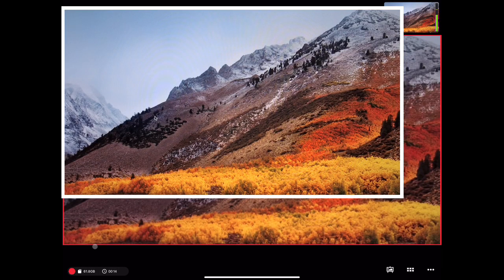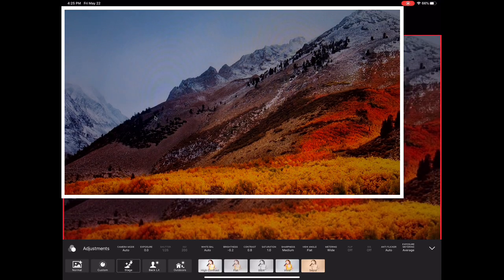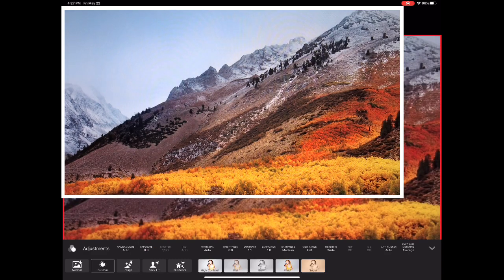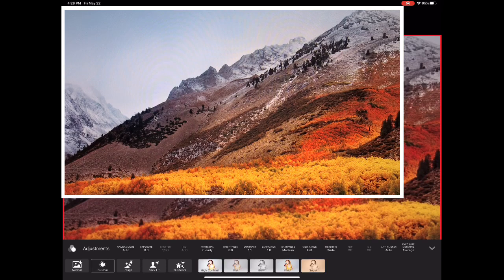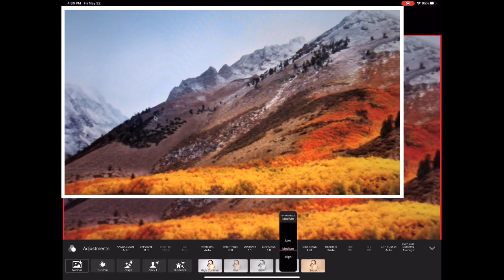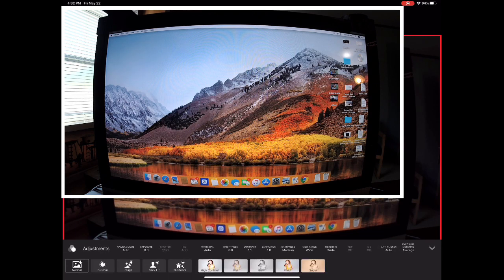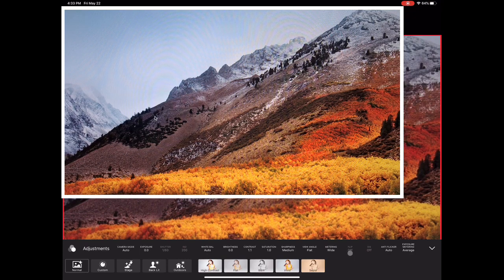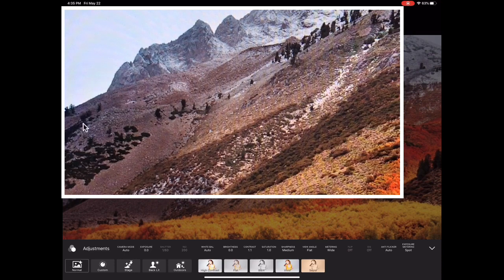Beginners Guide To The Mevo 2.0 Adjustments Settings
Walk through of the setting in the Mevo 2.0 app

CAMERAS
Mevo Start
MICS
MOUNTS
TRIPODS
6’ Tripod
9’ Tripod(light stand)
AmazonBasics Monopod
OTHER